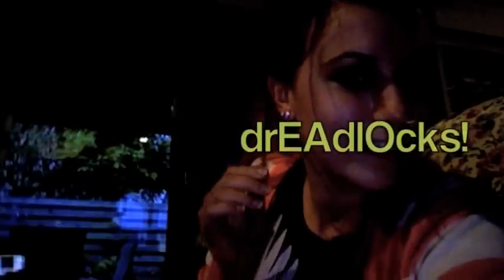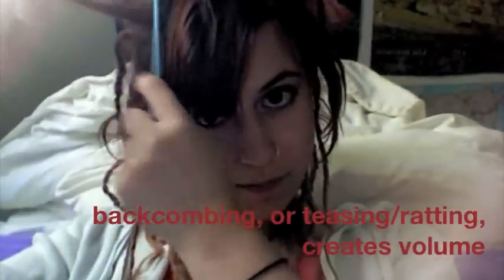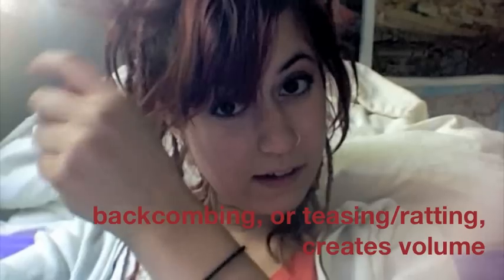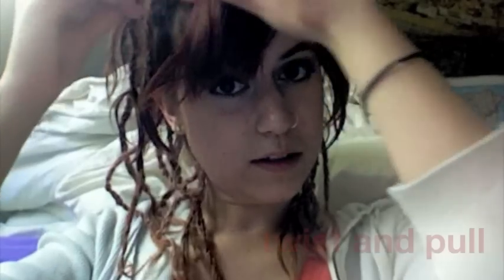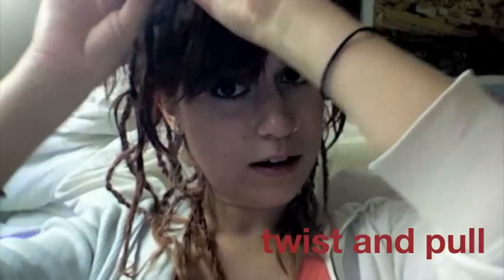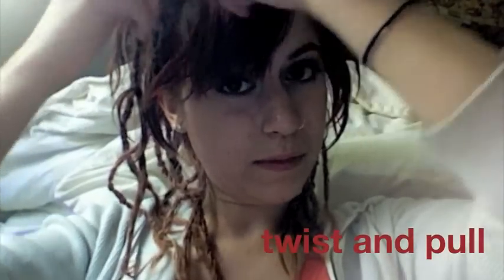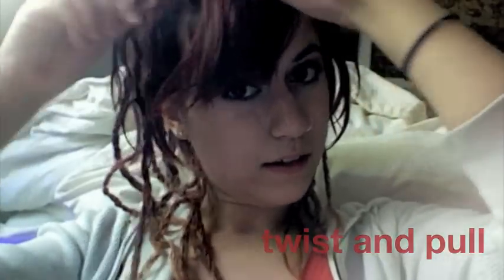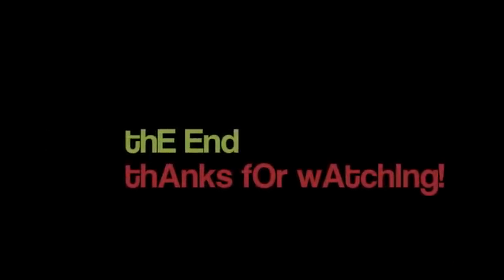Dreadlocks!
My small adventure turning my hair into dreadlocks!  Thanks to Knotty Boy and The AnnaAprilla for their help!